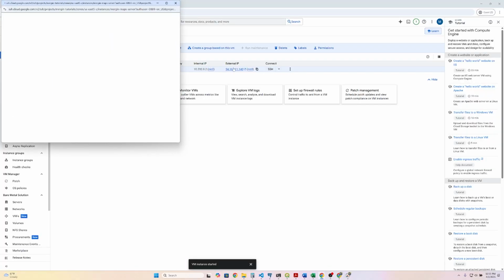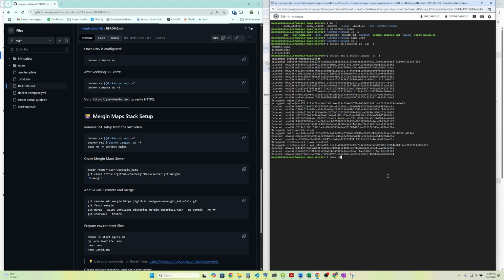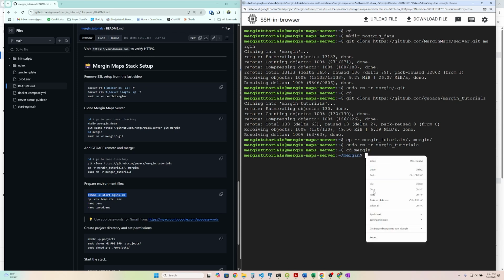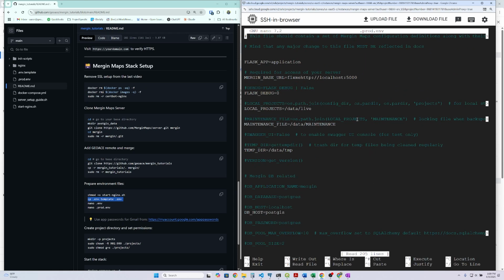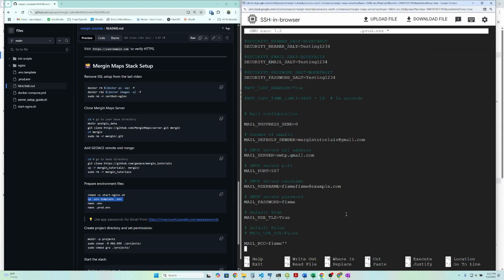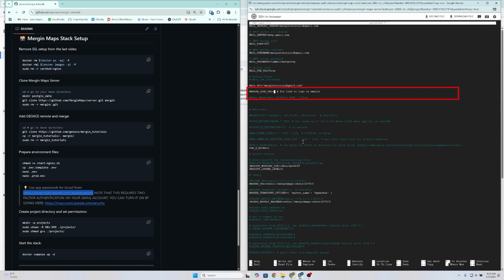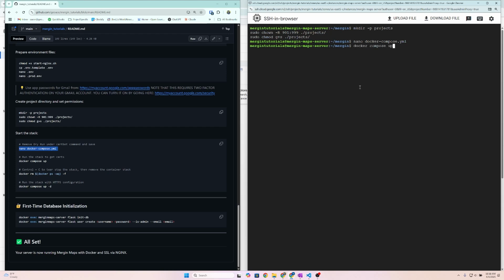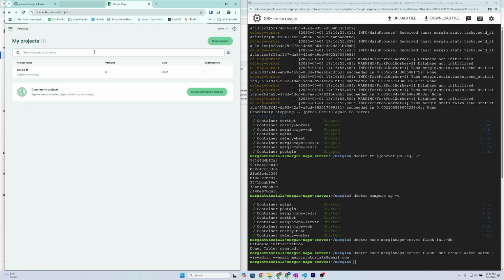Mergin Maps Community Edition Deployment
2025 CHANGES HAVE BEEN INCORPORATED. Make sure your command line follows the github repository rather than what  I post in this tutorial. It's 95% the same thing...but there are some important changes to the end which make it compatible with the 2025 MM community edition version.
Apologies about the audio quality. I sat down about 10 times to finish this video.